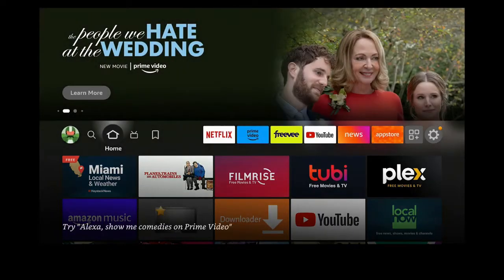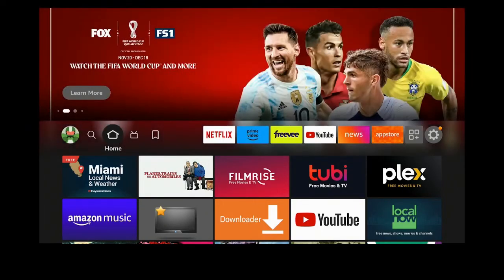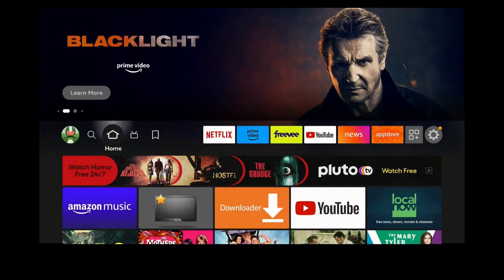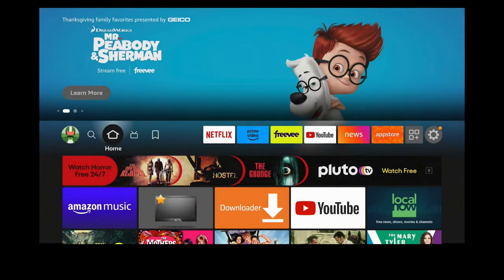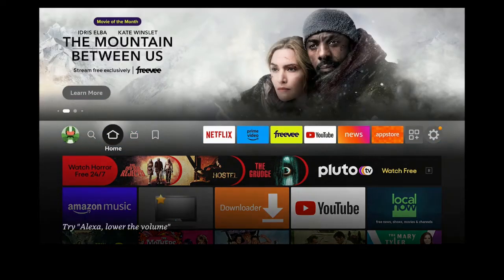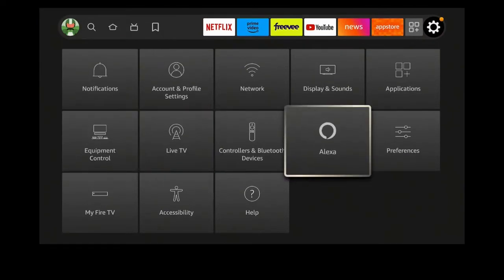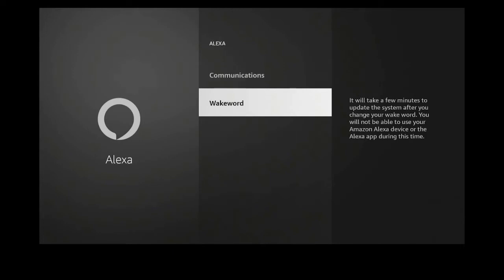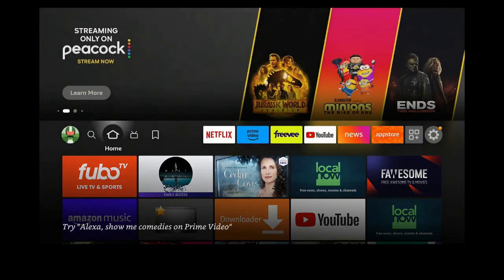Change the name of Alexa on your amazon devices.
This video shows you how to change the name of the wakeword Alexa to a differnet name within your Amazon device.